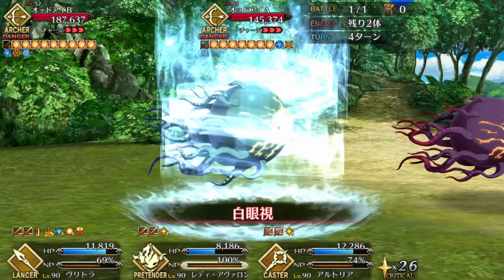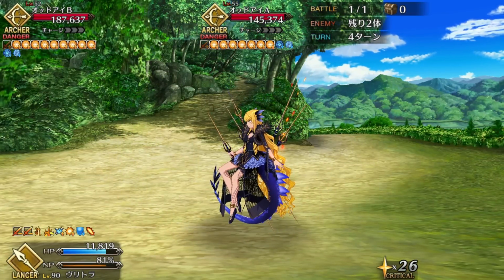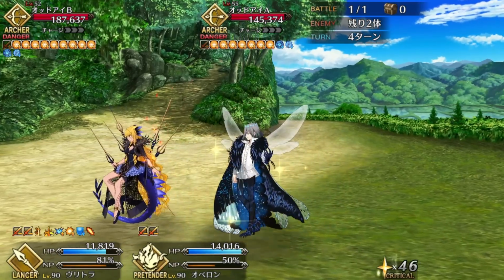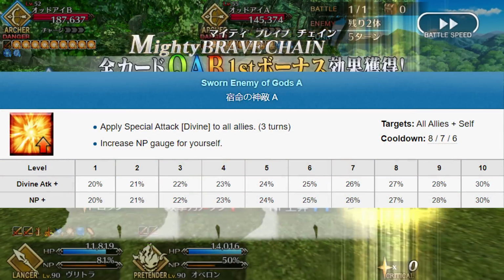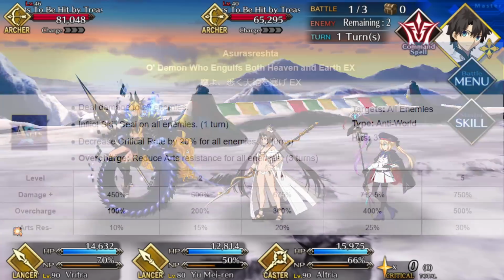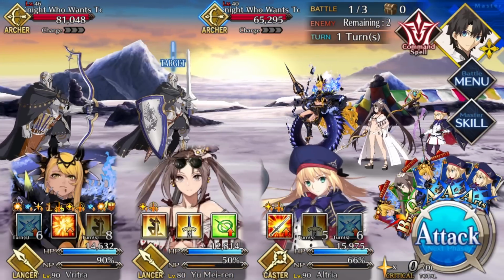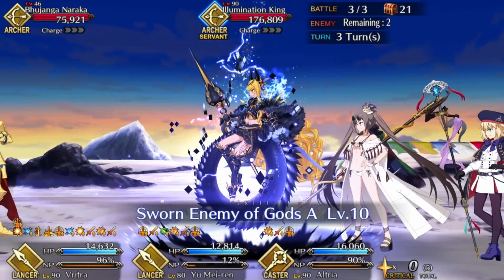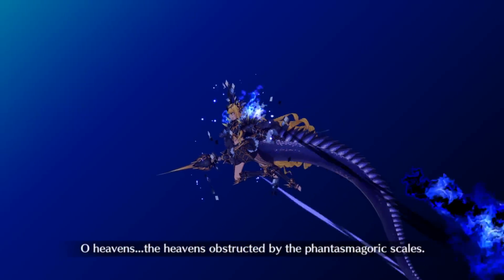Vritra and the Dark Secret of Arts Lancers - FGO Servant Guide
We have Meltryllis at home.